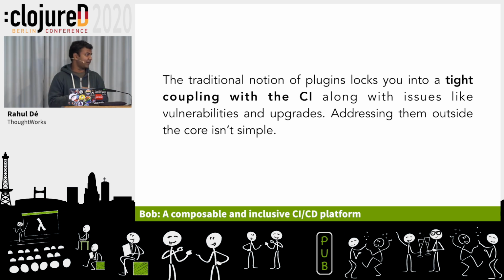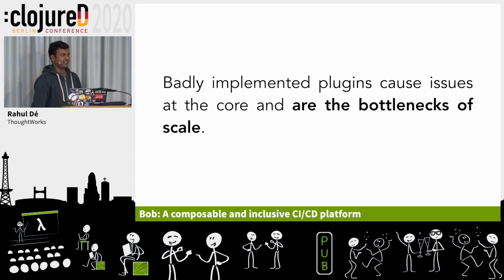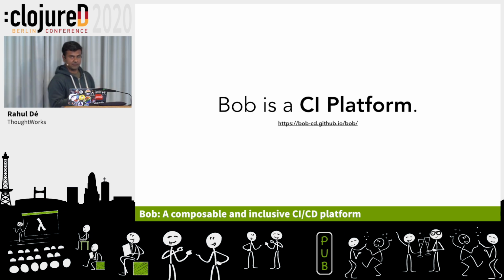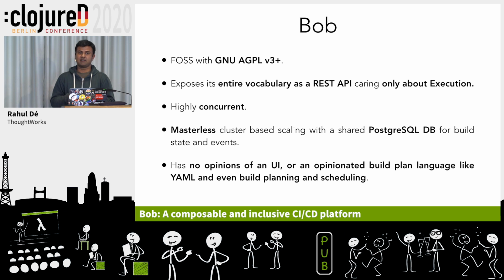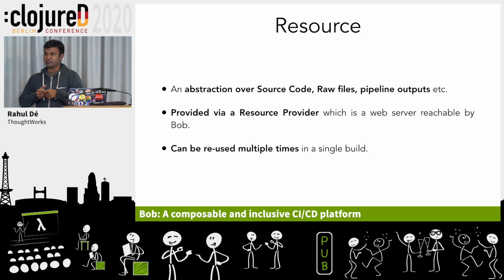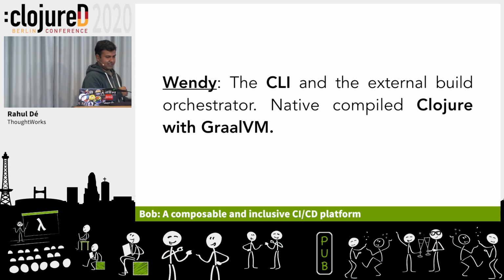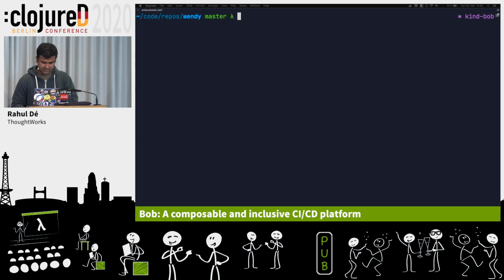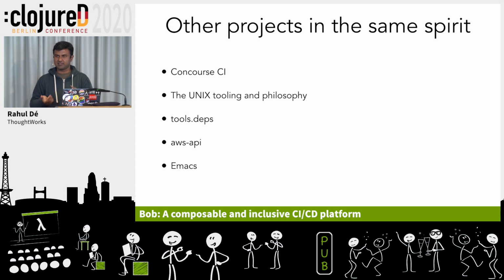clojureD 2020: "Bob: A composable and inclusive platform making CI/CD Simple" by Rahul Dé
As software people, CI/CD tooling is something that most of us are using in both of our professional and personal projects. But how many of us think that its actually simple? That it’s actually easy to configure something to actually work the way we’d want and not fight with it? How many of us have gotten nightmares at the mention of doing infrastructure and thought its the „Ops“ people sitting out of our sights are better off dealing with it?

Bob was born out of equal parts of frustration with the existing tools, sympathy towards developers and infra people alike and with the aim of bridging the huge divide between developers and infrastructure people. Fully built in Clojure and embodying the UNIX philosophy, almost Emacs like external extensibility and simplicity of Clojure, Bob tries to be least in our way and tries to be inclusive of our needs and is a CI/CD platform than just a tool, enabling us to build the CI we want, not be hammering away at an existing stubborn thing and more importantly making it much more approachable and inclusive to newbies.